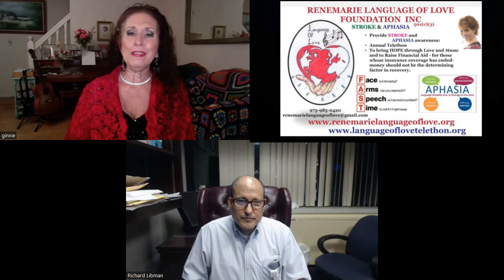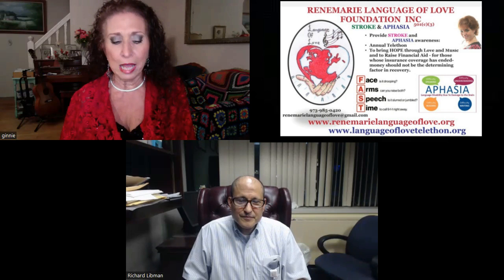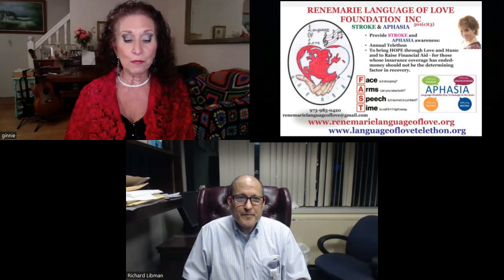TOPICE Eye Stroke ~Special Return Guest Dr. Richard Libman ~ Host Virginia Werner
Special Return Guest Dr. Richard Libman Host: Virginia Werner
Richard Libman – Neurologist
Chief of Division - Cerebrovascular Disease of Neurology - Stroke and Cerebrovascular Disease, Long Island Jewish Medical Center
Vice Chairman of Neurology of Neurology
Professor Zucker School of Medicine at Hofstra/Northwell Program

Give from the HEART ~ 9th Annual Language of Love Telethon
Together, we are lifting our voices and are changing the face of Strokes and Aphasia locally and around the Globe.

Did you know 15 million people suffer from stroke worldwide each year – 5 million die and another 5 million are permanently disabled. Stroke is the 5th leading cause of death and 1st leading cause of disability in the United States. On average someone in the USA has a stroke every 40 seconds. These are devastating statistics! Strokes don’t only happen to our Grandparents!

A Stroke can happen to anyone, at any age, even an unborn baby!

Do you know what Aphasia is? A condition characterized by either partial or total loss of the ability to communicate verbally or using written words. Due to brain trauma, injury or Stroke, a person with Aphasia may have difficulty speaking, reading, writing, recognizing names of objects or understanding what people have said. Can you imagine? -

Aphasia is a "silent" life changing effect of stroke or brain trauma!

By knowing the warning signs of stroke and getting help within the first 4-1/2 hours of onset it can be successfully treated. Unfortunately, the signs of stroke are too often not recognized, especially in a young person. Education in what to look for can save lives and this is where the Language of Love Telethon for Stroke and Aphasia Awareness come into play.

Inception of Language of Love Telethon:

Founder and President of the Language of Love Foundation, RenéMarie, had a massive Stroke at the age of 26, and suffered from Aphasia. After a long recovery, RenéMarie shared her experience in writing the book "Stroke of Luck", and is now giving back to the community and world through her Internet TV Show, RenéMarie Language of Love Foundation Inc. and the annual Language of Love Telethon

Recovery - Financial Aid

Along with awareness and our annual Telethon, RenéMarie’s Language of Love Foundation Inc. mission is to extend support and provide financial aid to stroke patients whose medical insurance resources for rehabilitation have run out. Rehabilitation is tragically underfunded! Instead of helping people get back to a productive life, it causes long, unsuccessful recovery and sadly, effects not only the individual. It often brings tension and stress to loved ones.

Money should not be the determining factor in recovery.
We are blessed to welcome Entertainers, Doctors, Healthcare Organizations, Nurses, Stroke and Aphasia Survivors, Volunteers, Family Friends and so much more!

We cannot do this alone and this is where you come in. With your support of the 8th Annual Language of Love Telethon we can continue to make a positive and crucial impact! We are asking for your organization, company or hospital to partner with us. Together, we are lifting our voices and are changing the face of Strokes and Aphasia locally and around the Globe

Please click here Partner with us | RenéMarie Language o (renemarielanguageoflove.org) to view our sponsorship package that provides information on sponsor levels. Beyond your sponsorship, we welcome you to join us by participating in The Language of Love Telethon. We look forward to hearing from you.

For information about partnering with us contact (Judy) at , Diane Bromberg-Stern, President Senior Resource Group of NJ / or RenéMarie at or .

May God bless you throughout your life, may you be healthy and thank you in advance for your kind support in this endeavor.

With Heartfelt gratitude,

ReneMarie
Founder / President &

RenéMarie Language of Love Foundation, Inc TEAM